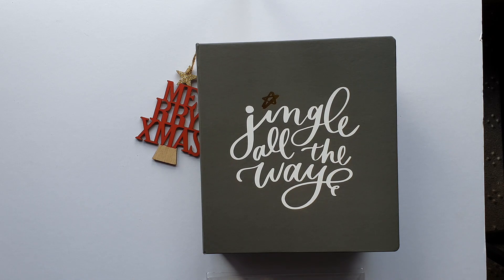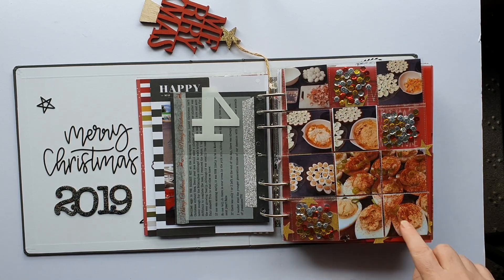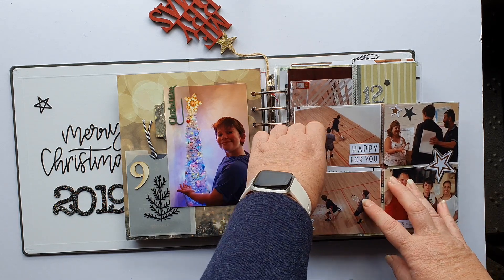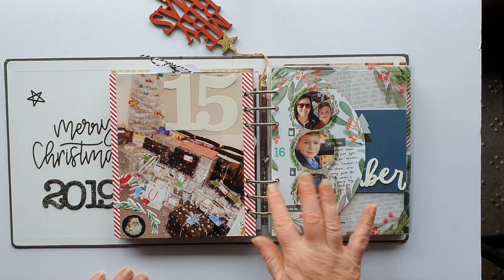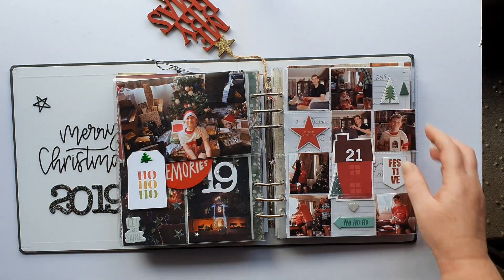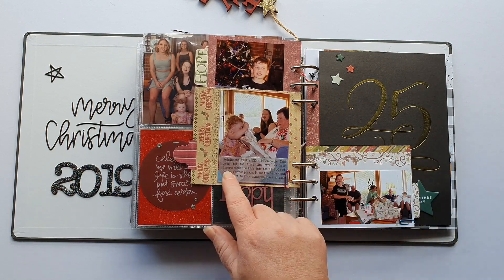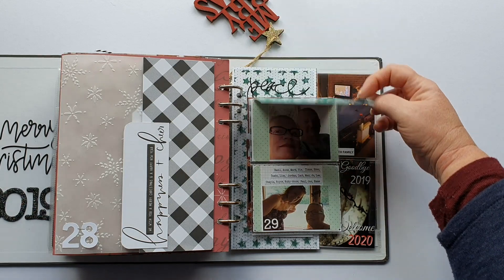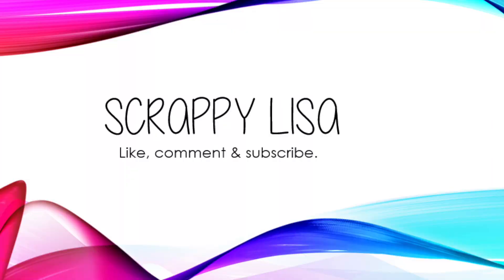December Daily 2019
A walk through of my completed DD 2019. I prefer interactive pages rather than the standard pocket pages.